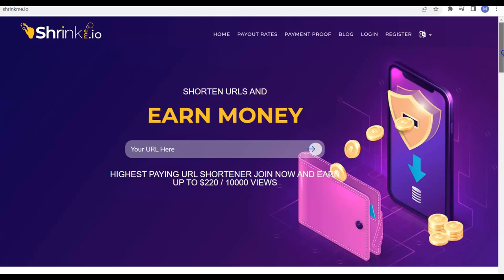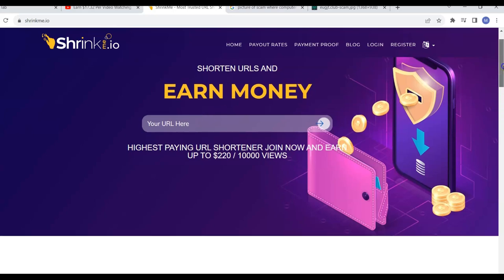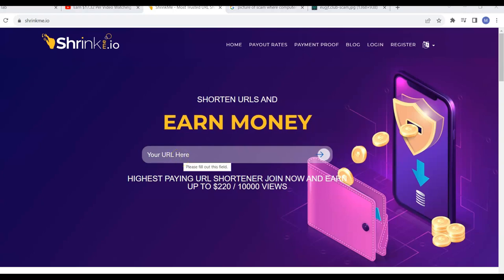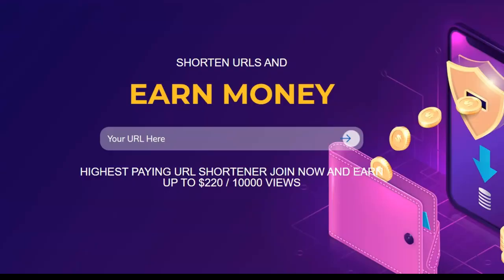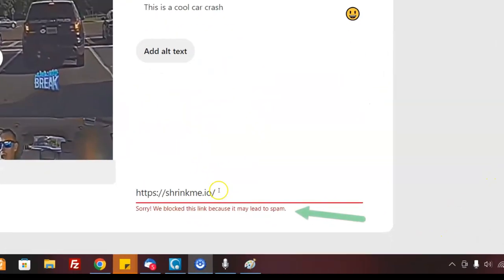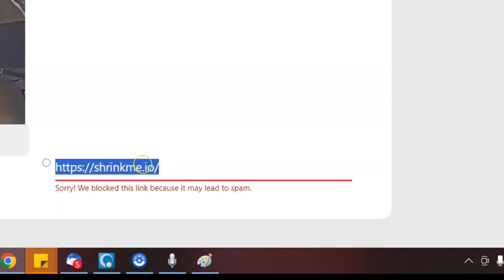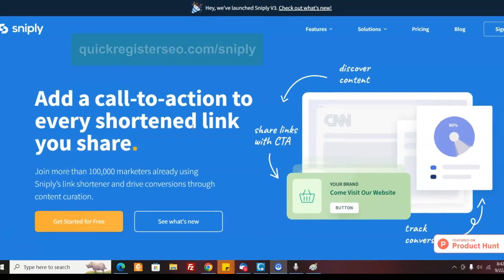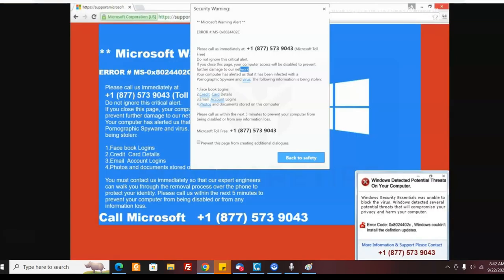Can You Really Make Money Watching TikTok Videos On Your Phone? | Warning! Watch This First!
quickregisterseo Earn $17.32 Per Video Watching TikTok Videos On Your Phone | How To Make Money Online.

It sounds really good. I did what he said and in this video I show you exactly what happens. This technique can be dangerous. Watch this entire video before you try it.

Here are some links mentioned in the video.
Turns videos into beautiful blog posts.
Place your link on other people's content. Legit!